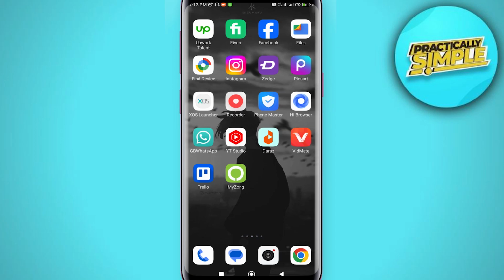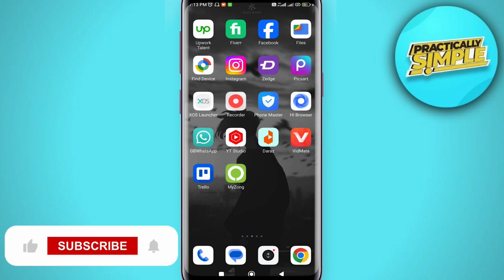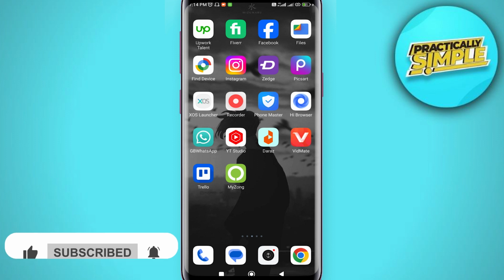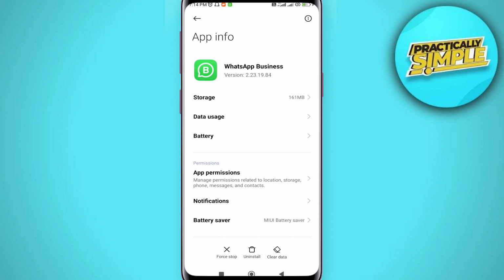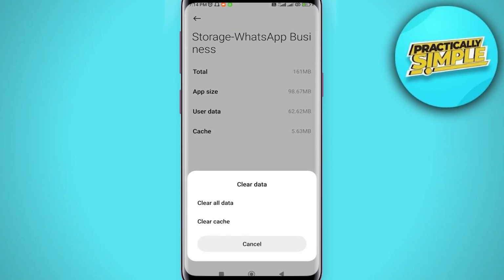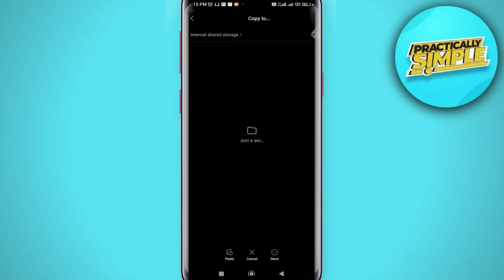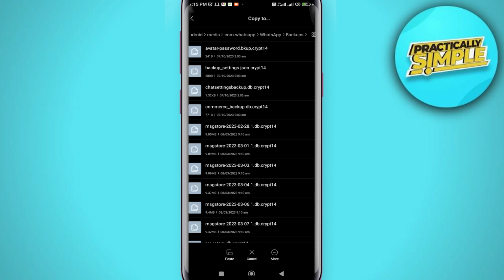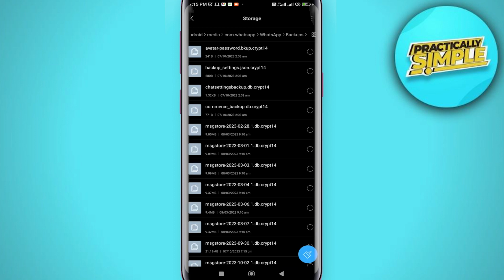How to Check Whatsapp Call History After Deleting - Easy!!!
If you want to Find How to Check Whatsapp Call History After Deleting but don't know how to do it, then this tutorial is for you!

In this tutorial, I'm going to show you How to Check Whatsapp Call History After Deleting.